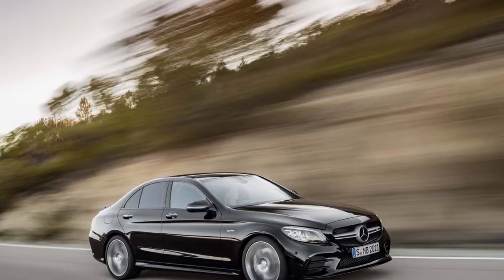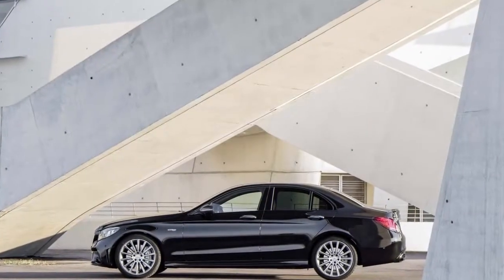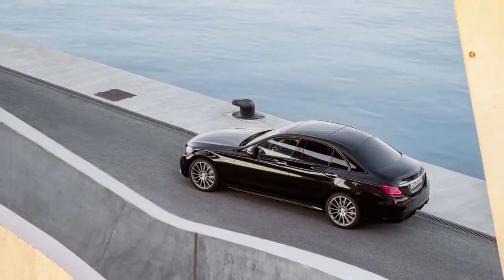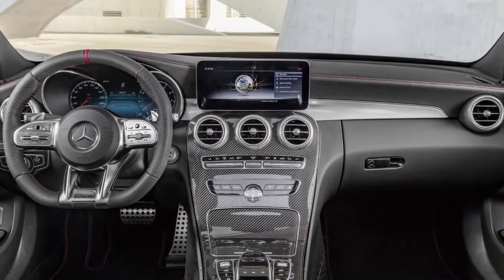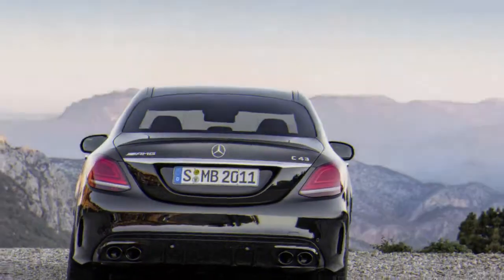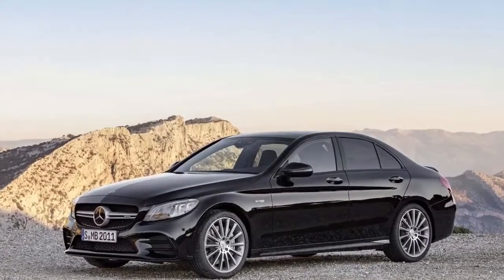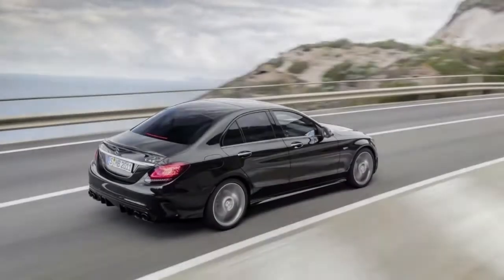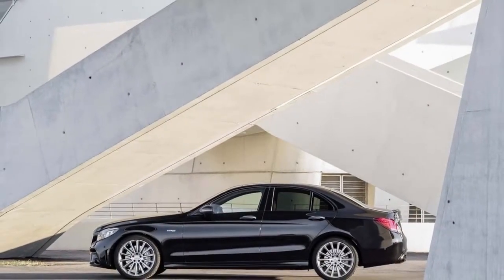Refreshed 2019 Mercedes AMG C43 sedan set for Geneva debut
You're in the market for a speedy sedan with luxury and attitude, but you don't want to sign up for a second mortgage. Look no further than Mercedes-AMG's C43, which is being refreshed for the 2019 model year alongside the rest of the Mercedes-Benz C-Class range.